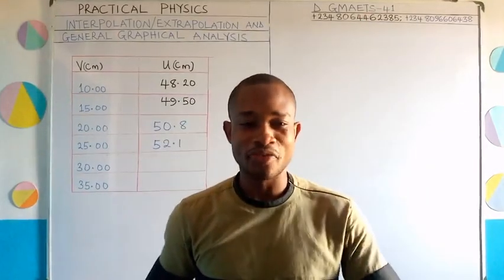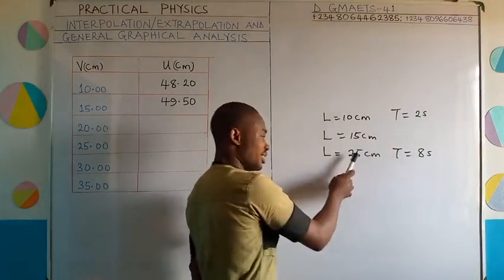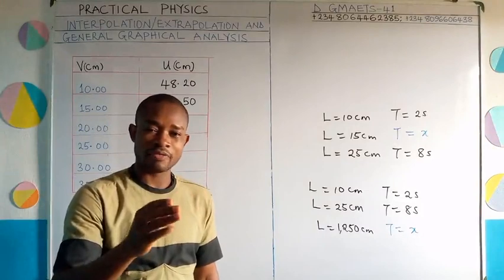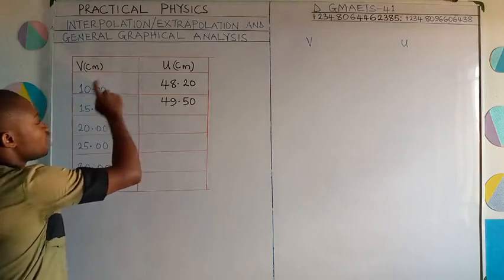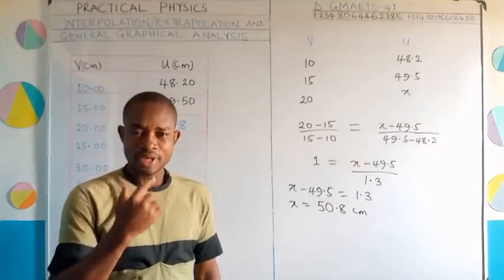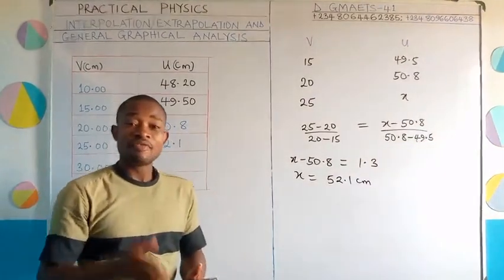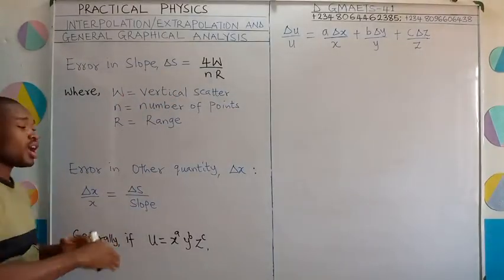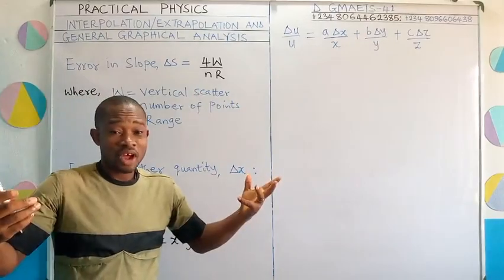Practical Physics (PHY 107)– Learn How To Generate Readings Using Interpolation and Extrapolation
This video lesson explains how to get readings for your practicals without carrying out the experiment in full. This is important to beat up time when it becomes necessary to do so.
Also included is error analysis. Error in slope and error in any other quantity in physics practical